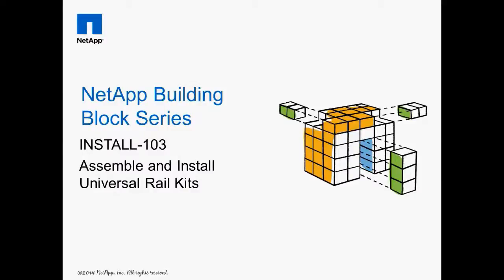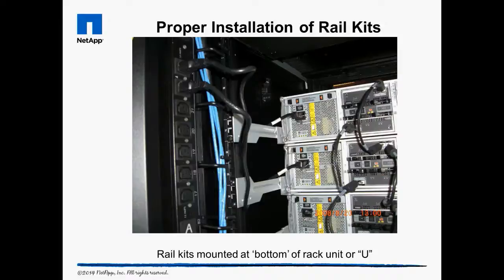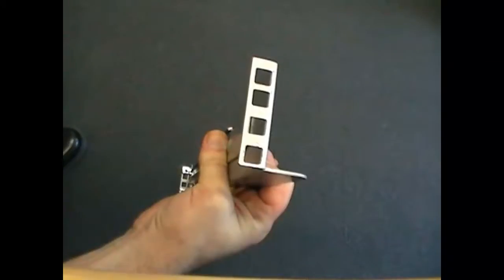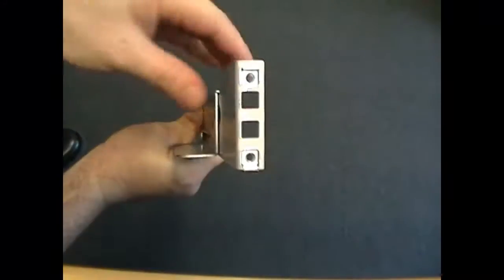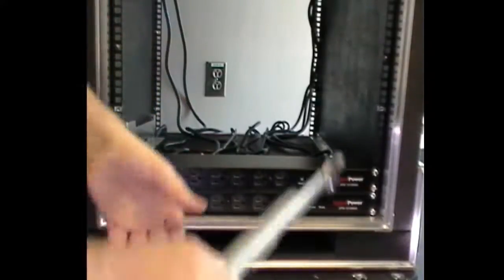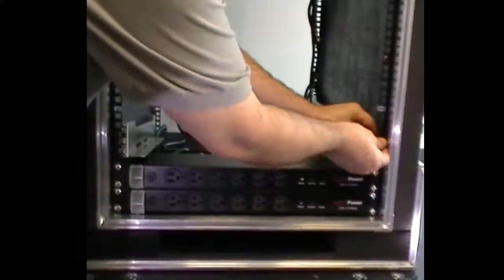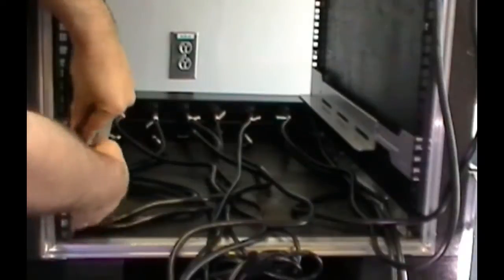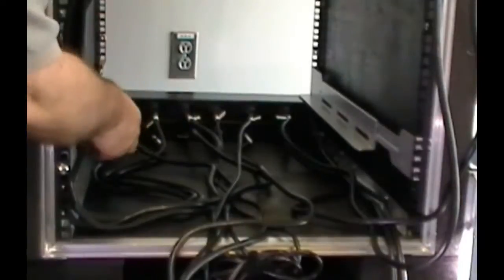Building Block Video: INSTALL-103 Assemble and Install Universal Rail Kits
This video demonstrates the procedures for assembling and installing universal rail kits into third-party cabinets.
 Parts of a universal rail kit
 Assembling the rail kit
 Properly installing the rail kit into a cabinet